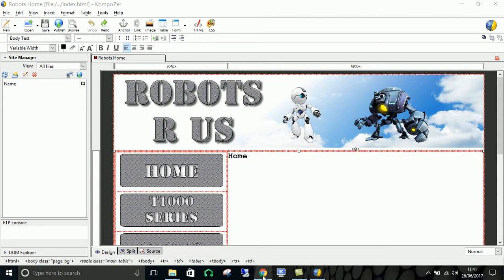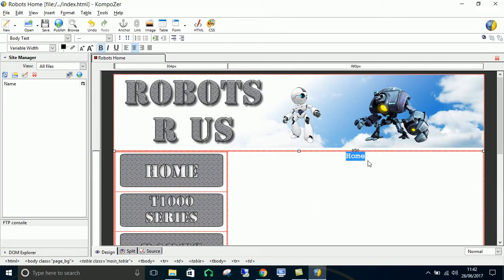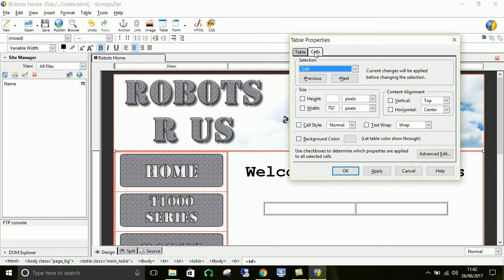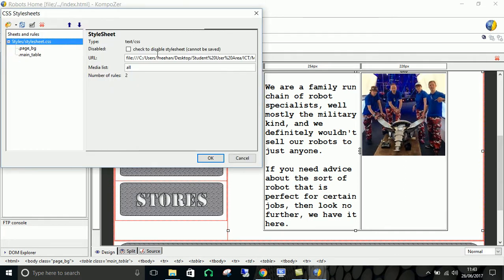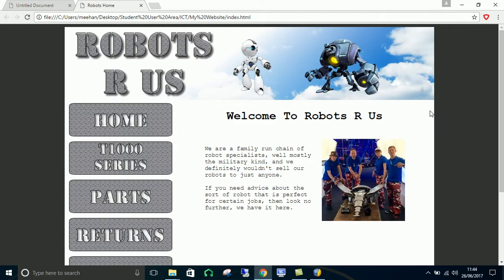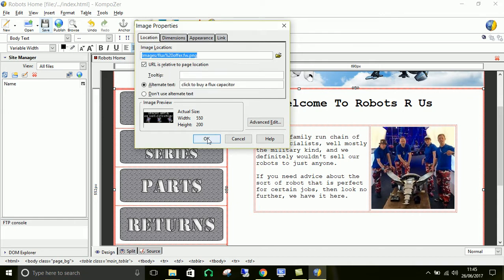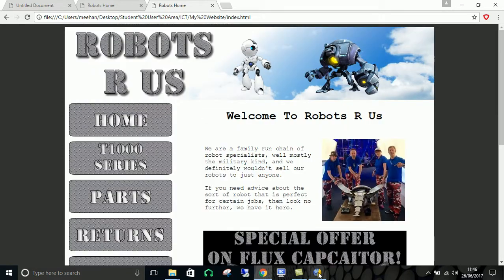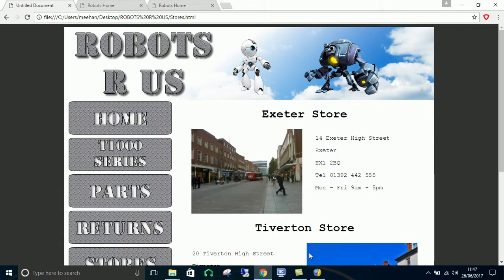komp 11 adding and structuring page content Screen Stream